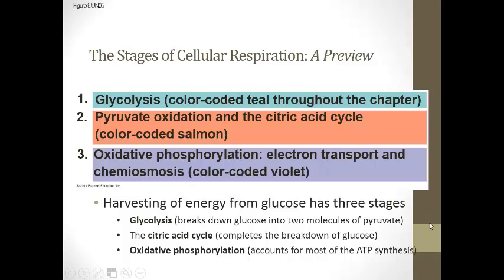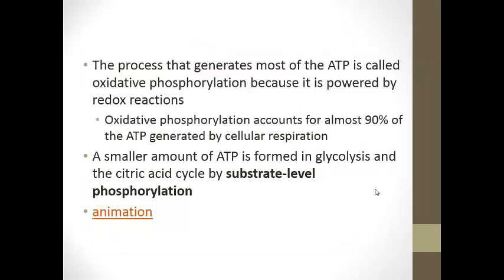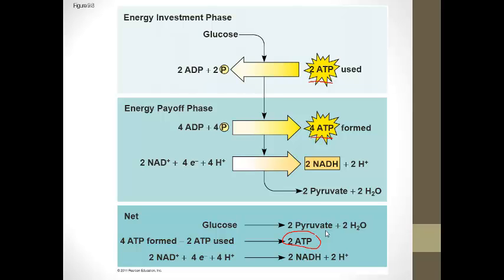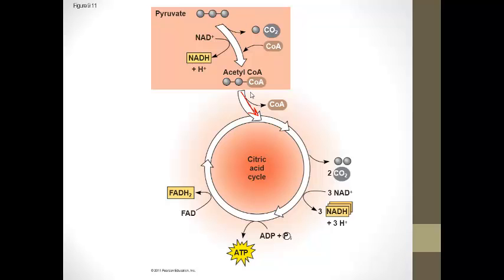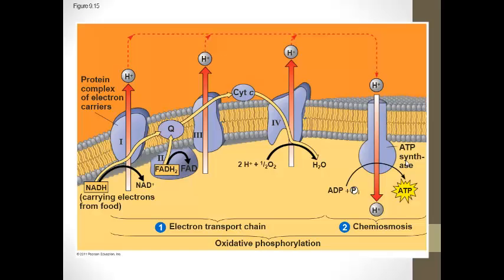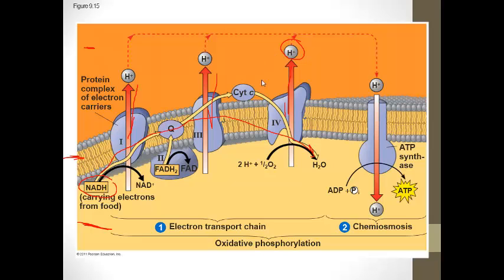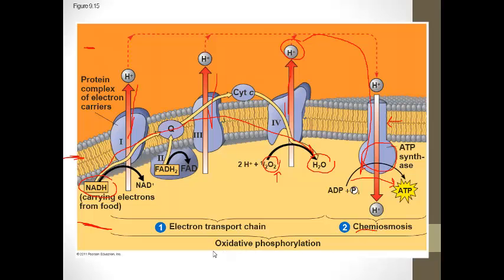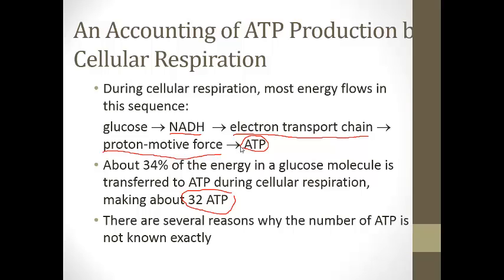Cell respiration stages